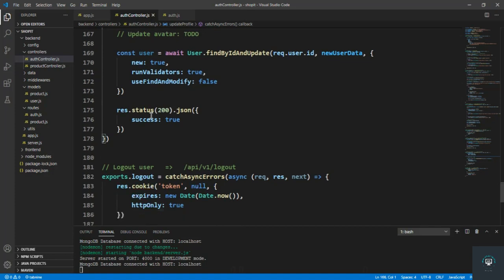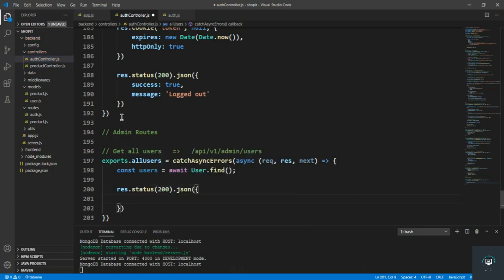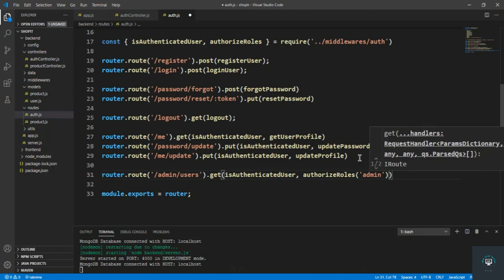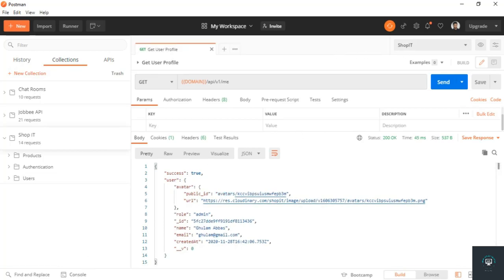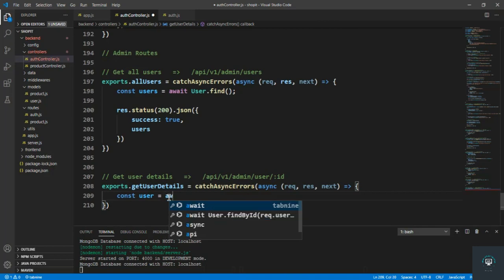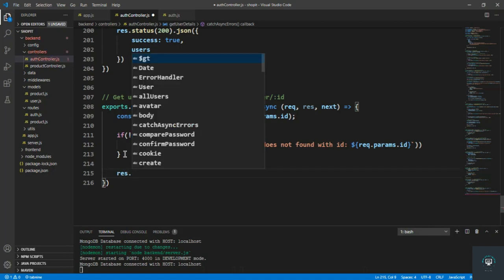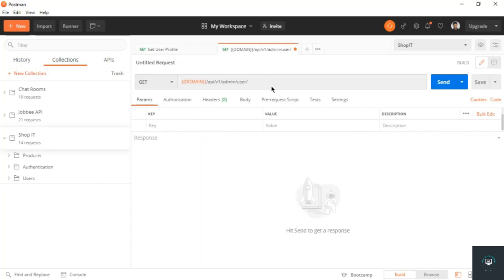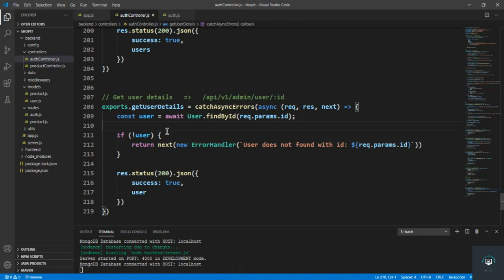React js Tutorial # 42 | Create Api |Admin Get All Users & Specific User for ecommerce site